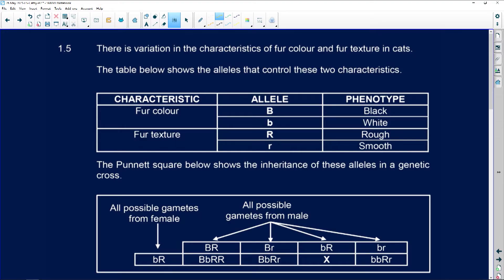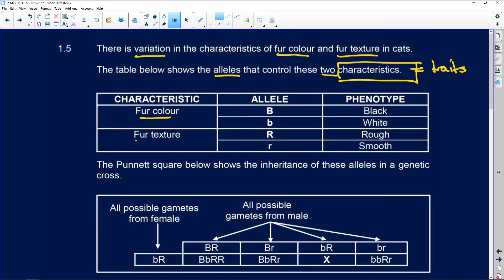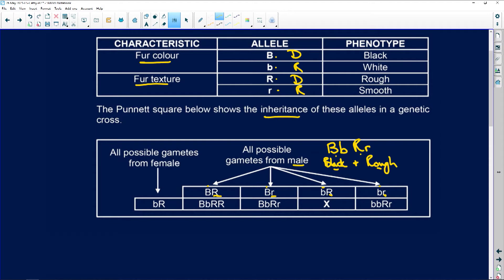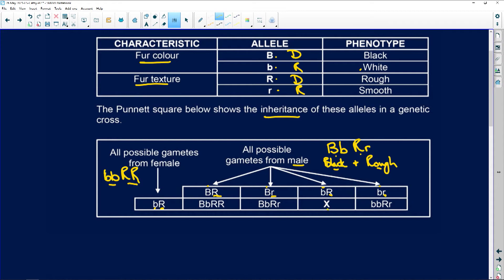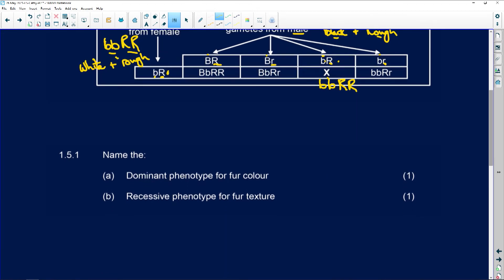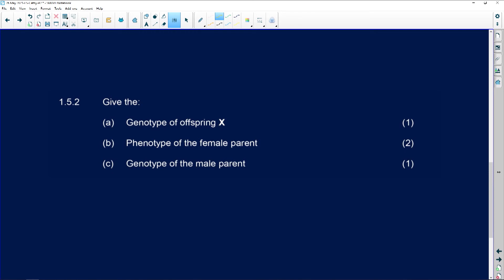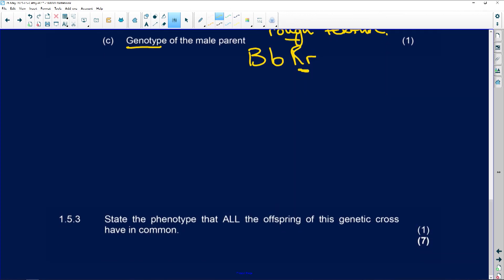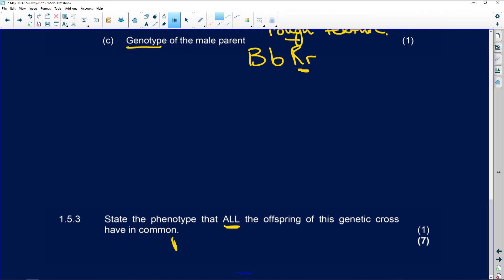2020: Life Science: (Paper 2): Question 1.5